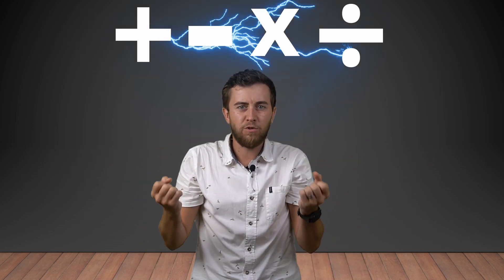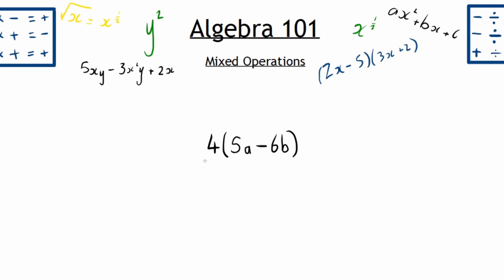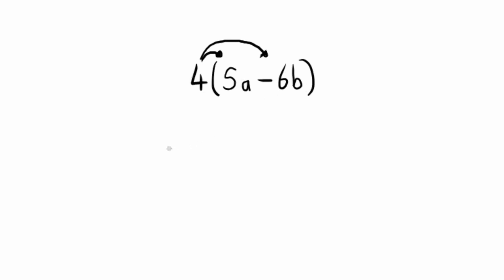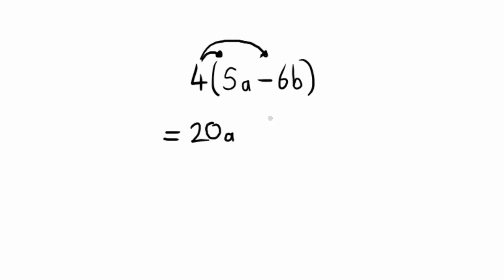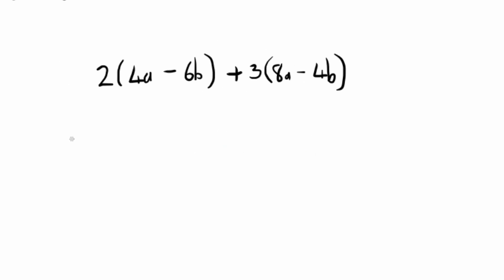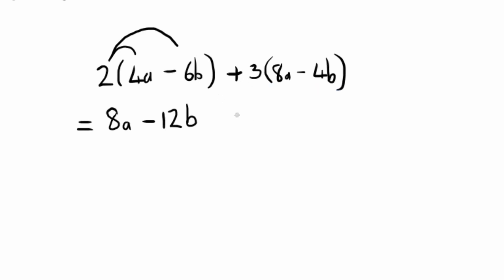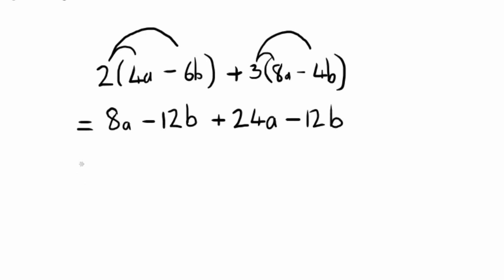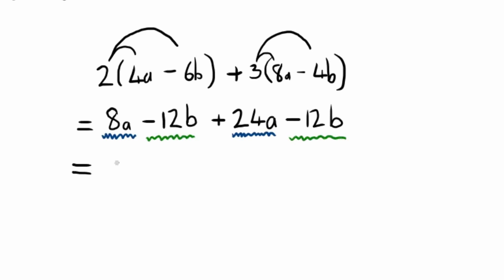ALGEBRA 101 - Mixed Operations - Grade 9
Adding, subtracting, multiplying and dividing these are the power tools of Mathematics. Keep watching as Mr V teaches us Mixed Operations in Algebra 101.